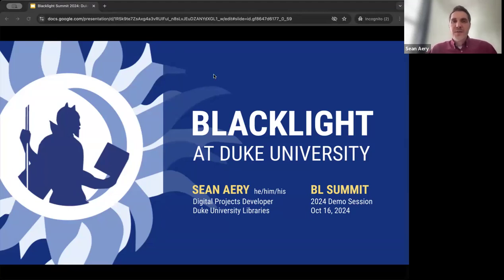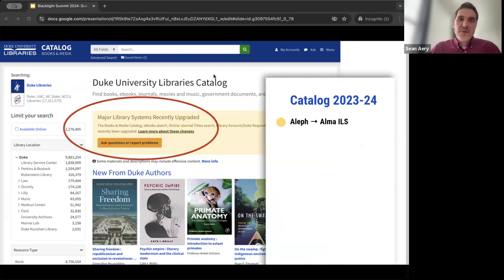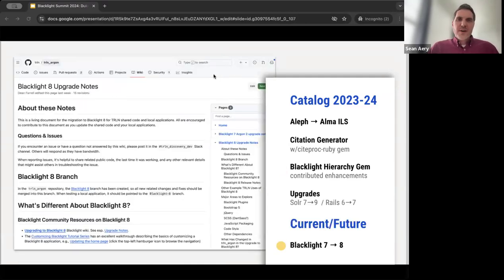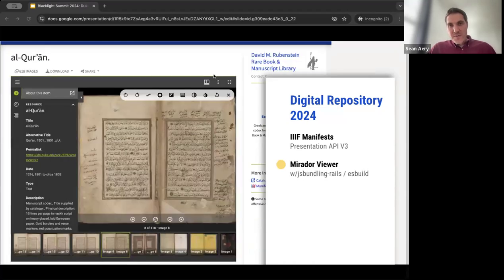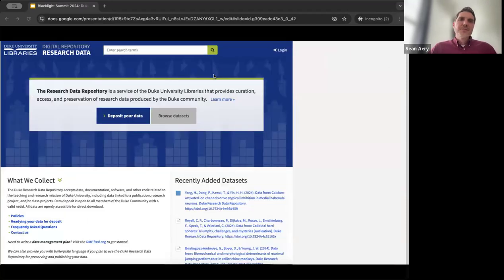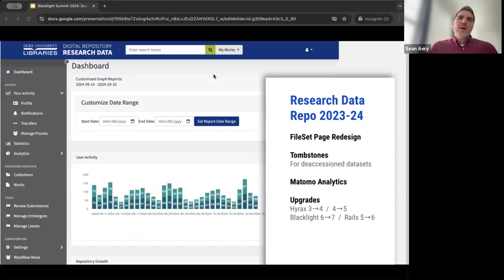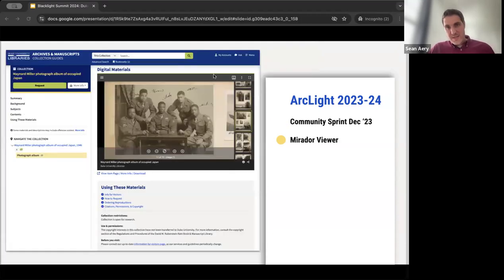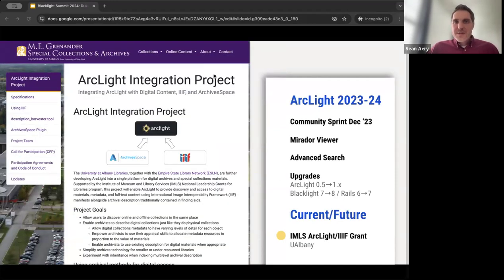Blacklight Summit 2024 - Duke University Institutional Demo